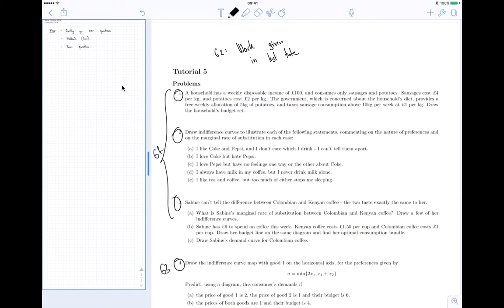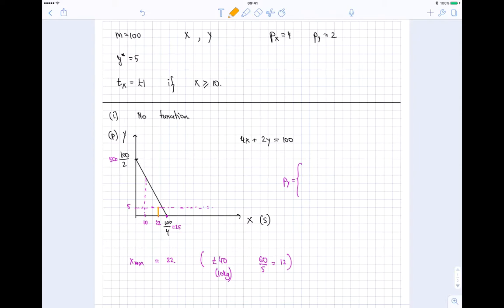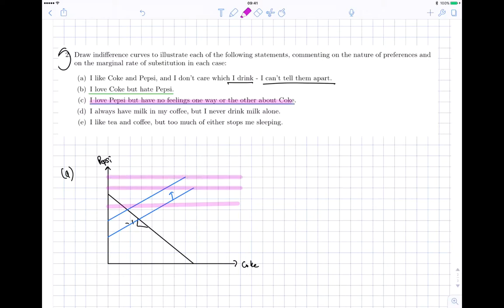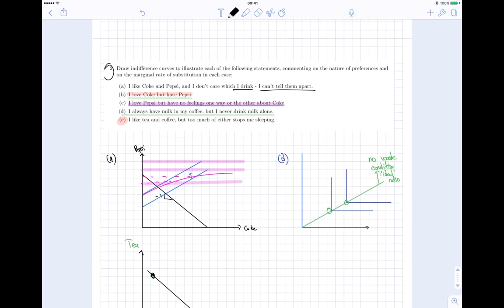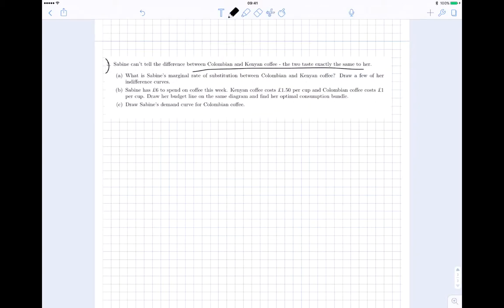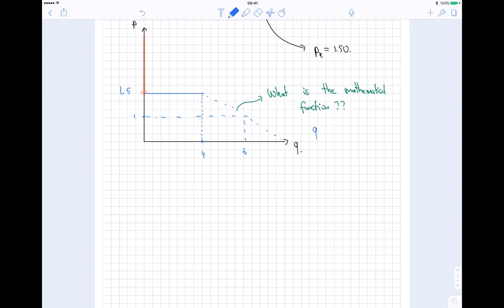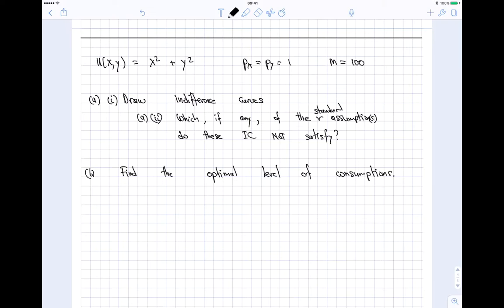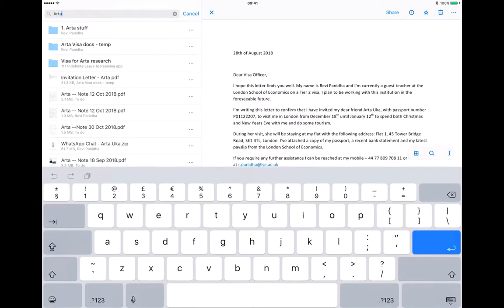Oxford Tutorial Week 6 Gr1 Q1 3